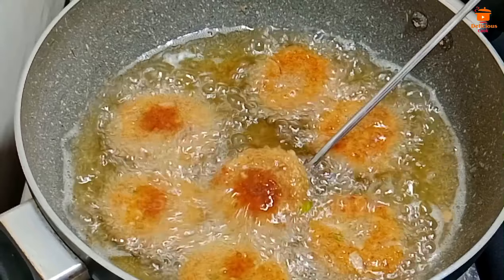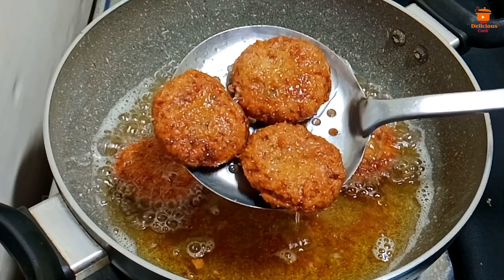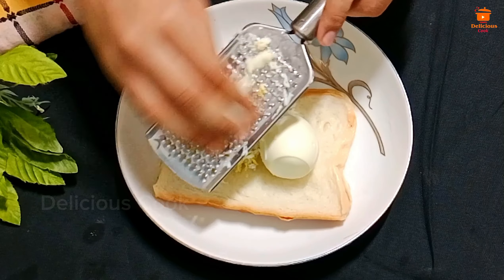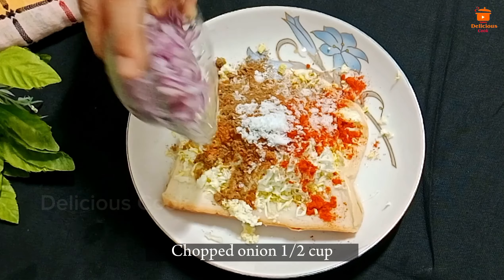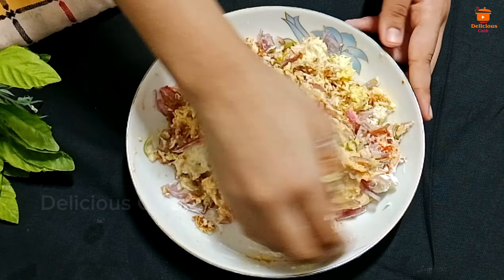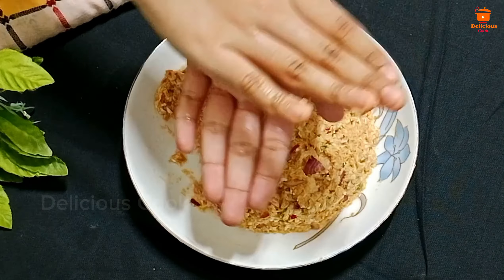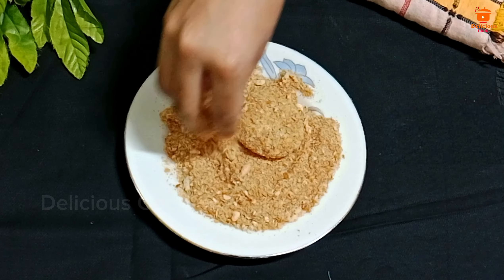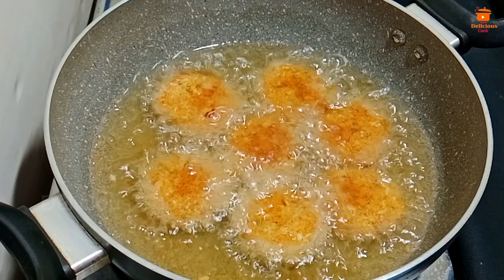মাত্র ২টি পাউরুটি ও ডিম দিয়ে ঝটপট বিকেলের নাস্তা/Bread & Egg Snacks/Paurutir Nasta/Bikaler Nasta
hey viewers...!!!
This video is about a quick evening Snacks made with Bread and Egg.

 • ১কাপ দুধ ও ডিম দিয়ে পাউরুটির লোভনীয়...

If you have any queries or suggestions about the recipe. Then leave a comment for this. I'll Try to reply with the perfect solution.

🔜 Tune in more...
◆ Corporate Music:
🔸About the Music :
➡️Author / Artist: MaxKoMusic
➡️Duration: 01:49
➡️Track description: Very good positive corporate track by MaxKoMusic. Perfect for presentations or product advertising.
➡️Moods: Uplifting, Positive, Bright
🎵 Take a look at
➡️ Holiday Background Music:
    • Holiday Background Mus...
➡️ Uplifting Background Music:
    • FREE Uplifting Backgro...